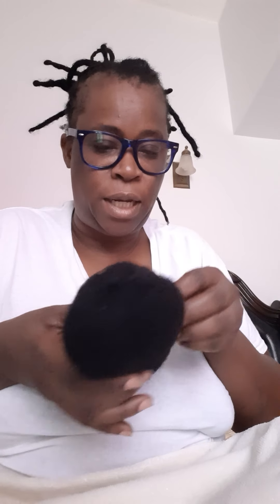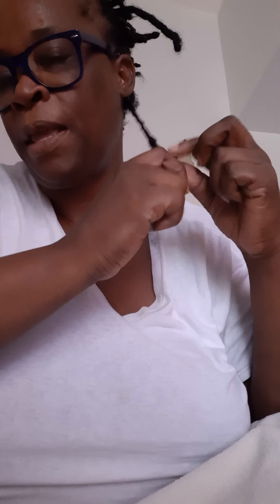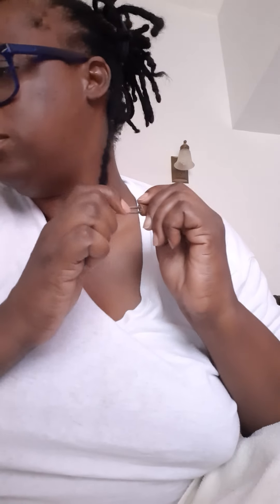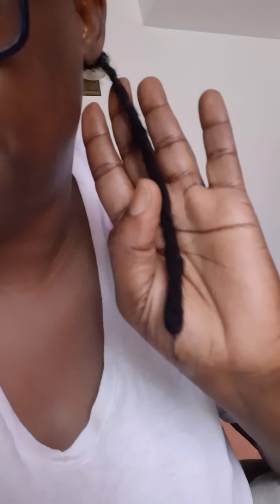Crochet Locs repair and Locs extension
Do it yourself  very simple and easy